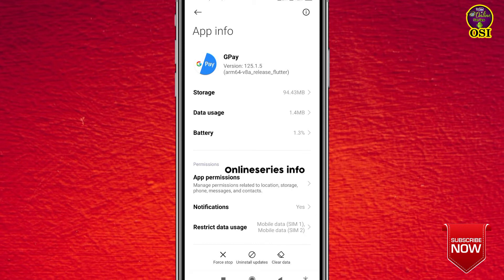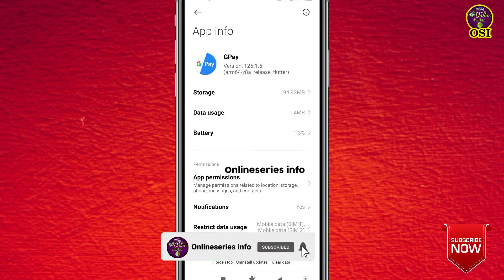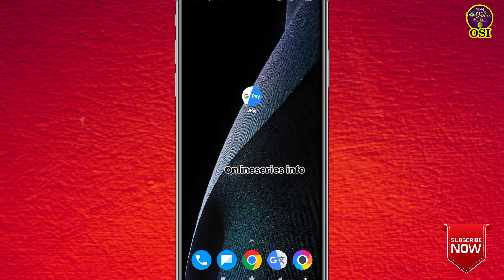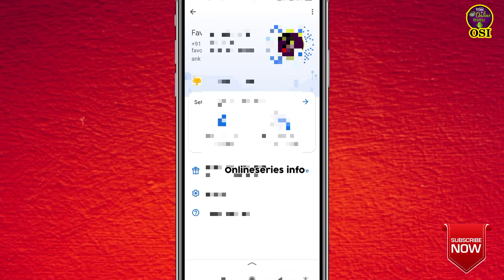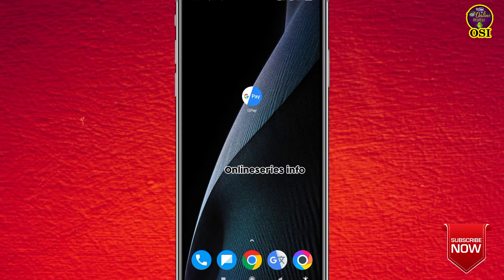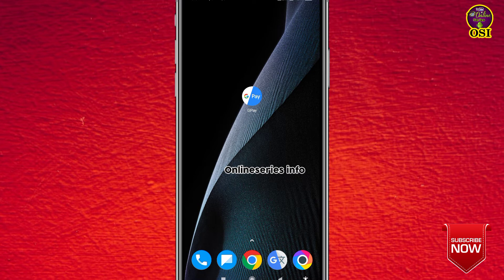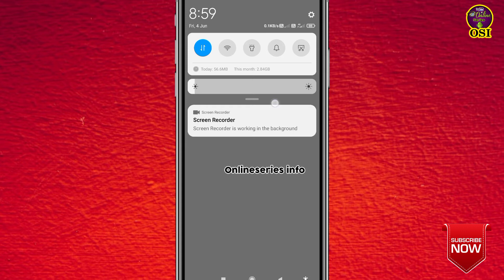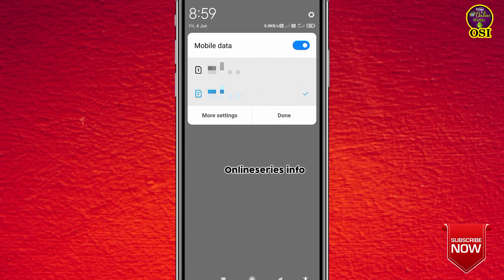How to Solve Google pay ported over network issue in tamil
SOME OF THE GOOGLE PAY ERROR SOLVED SERIES IN TAMIL IF YOU WANT TO IT CLICK BELOW THE VIDEO LINKS WHICH IS YOUR QUERY
google pay account full setup in your mobile tamil 2021
your mobile number may be linked to multiple accounts phonepe tamil
About this video:
google pay issue
hey guys here we are going to see how to fix or solve a particular issue. looks like your sim card id now or your number has just been ported over. usually takes up; to 48 hours just for a number to be activated. try again later
relevant search:
 your number has just been ported over
fix ported over network issue in google pay
sms not receives in gpay
gpay otp not receives
how to solve gpay otp not time out
after ported sim network